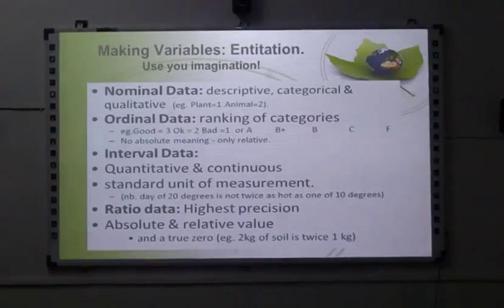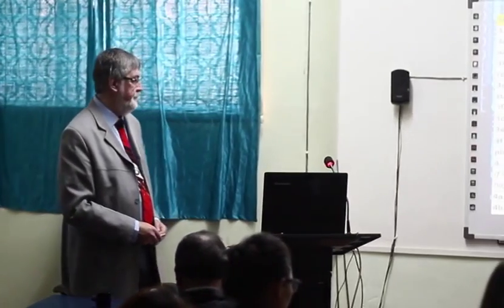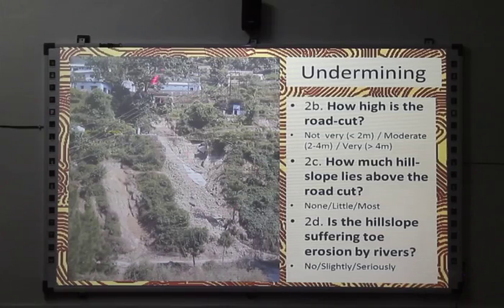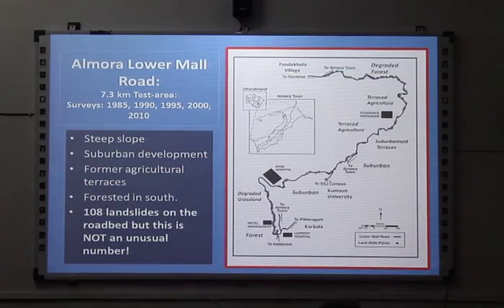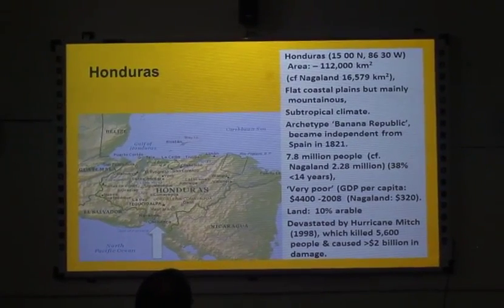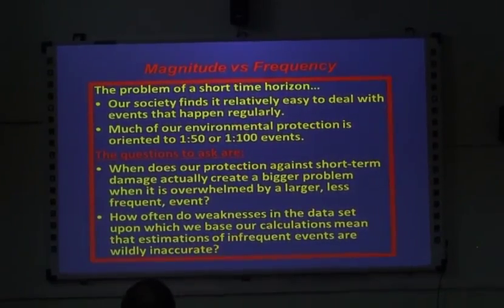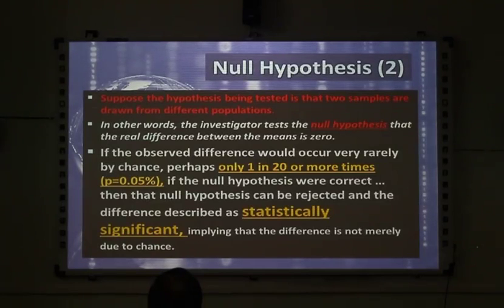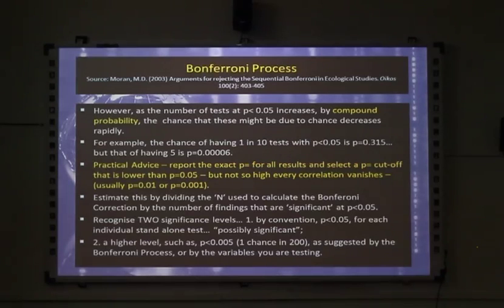Day-3 GIAN Short Course on Landslide and Debris Flow System: Prediction, Control and Reclamation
GIAN Short Course on Landslide and  Debris Flow System: Prediction, Control and Reclamation. Department of Geography, Nagaland University,Lumami.